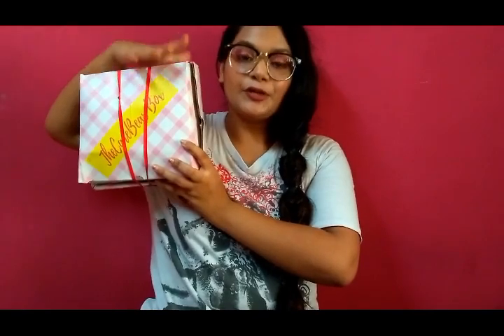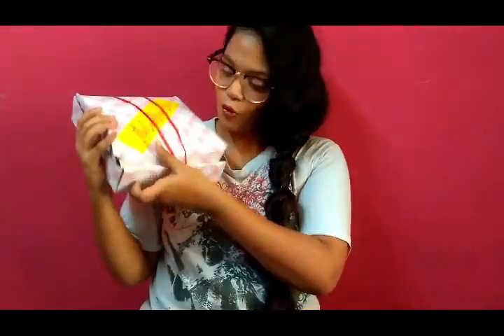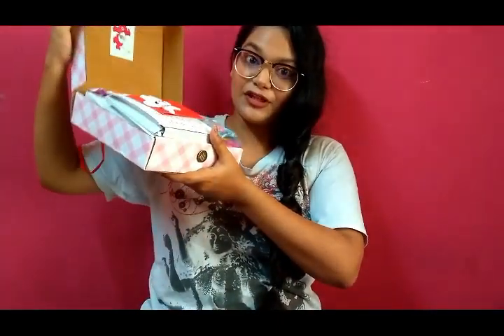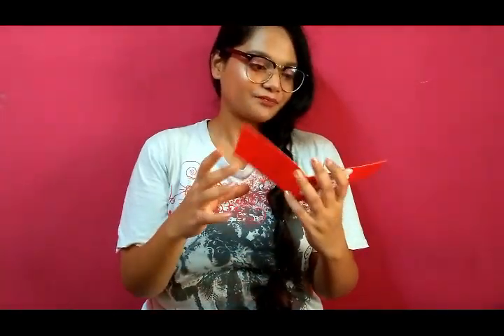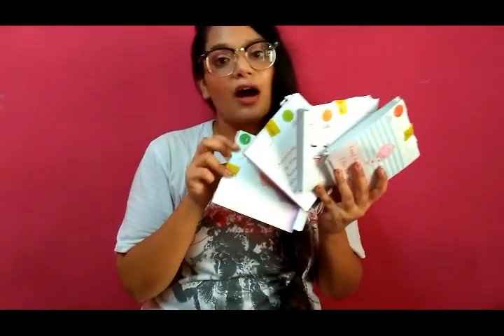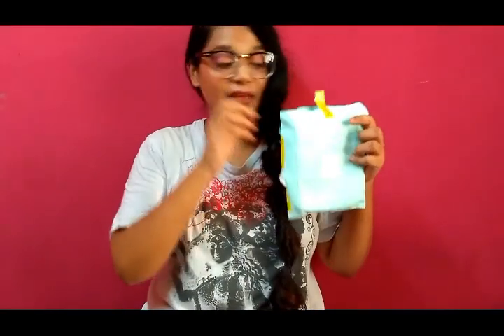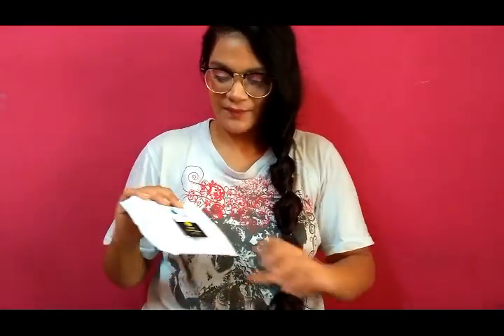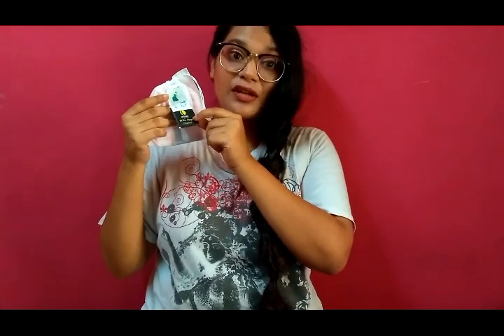My First Period Care Box | Is It Worth ?? The CareBear Box UnBoxing and Review | JULY BOX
for INR 499/- for 1 month
SBYS5
Pads Brands: Whisper, Stayfree, and Sofy
July Theme: “Always There Bear”
July Box Items: Sanitary Pads (12), Disposable Bags (12), Hygenic essentials (12), Tea Bags & Goodies (5 Packets)

BEST AFFORDABLE EYESHADOW PALETTE UNDER RS.1000 | L.A.COLORS NUDE EYESHADOW PALETTE

NATURAL AND ORGANIC HAIR OIL FOR LONG, THICK HAIR | FT. KIANA HEALING SKINCARE

Homemade Sun Tan Removal Face And Body Scrub | Reduces Cellulite And Stretch Marks Easily At Home